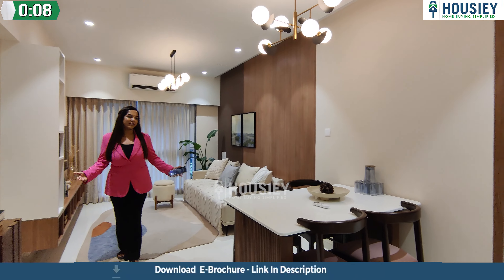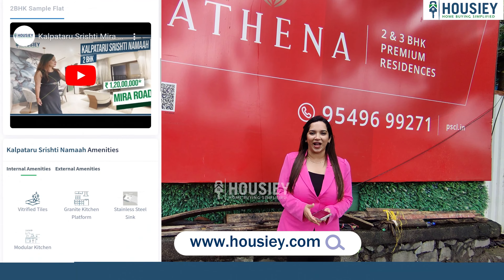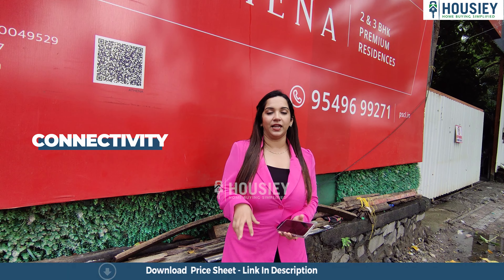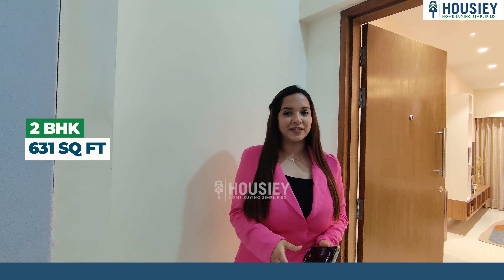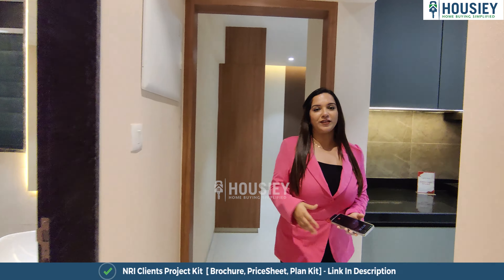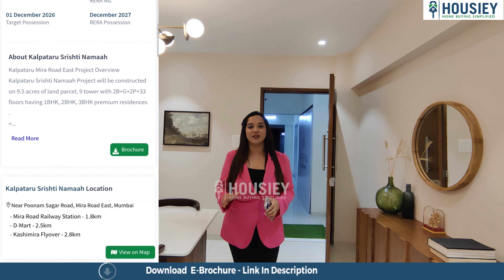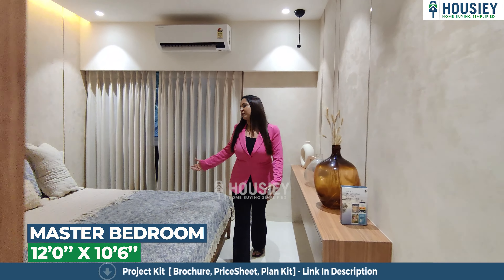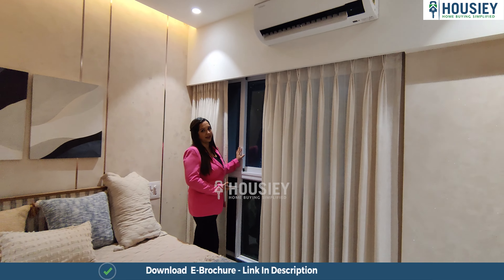Paranjape Athena Bandra East | 2 BHK Sample Flat Tour | Paranjape Schemes Bandra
Paranjape Athena Bandra East of 2 BHK Sample Flat Tour along with Paranjape Schemes Bandra project overview & Review

Project Timeline -
03:11 Living Area / Dining Area
03:41 Common Washroom
03:58 Kitchen
04:20 Bedroom
05:50 Master Bedroom

✅Pros & Cons
✅Unboxing / Sample Flat Videos
✅3D Viewing

Athena Bandra East Project Overview
Project will be constructed on 0.86 acres of land parcel, 1 tower with G+15 floors having 1BHK, 2BHK, 3BHK & 3BHK Jodi, 4BHK Jodi premium residences.

Paranjape Athena Location
Project is located On Western Express Highway, Bandra East, Mumbai with -
Bandra Railway Station - 2.4km
Jio World Drive - 2.9km
S.V Road - 3.0km

Paranjape Athena Sample Flat Project Amenities
Vitrified tiles, Granite Kitchen, Branded fitting, Metal Door, Stainless steel sink, CP fitting & many more

Paranjape Bandra East External Amenities
Project has 20+ luxurious amenities with likes of -
Swimming Pool
Jogging Track
Senior Citizens Area
Multipurpose Turf
Kids Play Area & Many More

Athena Bandra Parking -
Project has one type of car parking facility -
1) Tower Parking

Paranjape Schemes Athena Bandra project has 1BHK, 2BHK, 3BHK & 3BHK Jodi, 4BHK Jodi premium residences with -
1BHK - (446 to 475) sqft
2BHK - (616 to 688) sqft
3BHK - (854 to 894) sqft
3BHK Jodi - 1171 sqft
4BHK Jodi - 1299 sqft

Paranjape Athena Floor Plan
Tower floor plan will have 4 flats 2 lifts & 1 staircase on each floor

Maintenance -
Paranjape Athena Mumbai Project maintenance varies with the configuration and the carpet area which are as follows-
1BHK - Rs (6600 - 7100) per month
2BHK - Rs (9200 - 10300) per month
3BHK - Rs (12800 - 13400) per month
3BHK Jodi - Rs 17500 per month
4BHK Jodi - Rs 19400 per month

Athena Bandra East project sample flat is ready to view at the site.

Paranjape Athena 2 BHK Prices & its details can be found in the price section & Paranjape Athena Bandra East brochure can be downloaded from the link mentioned below. Project has been praised by the home buyers & Paranjape Schemes Reviews review is 4 out of 5 from over all the clients who have visited the site.